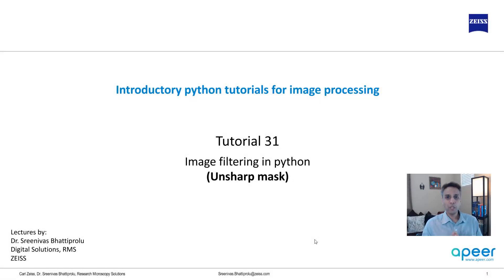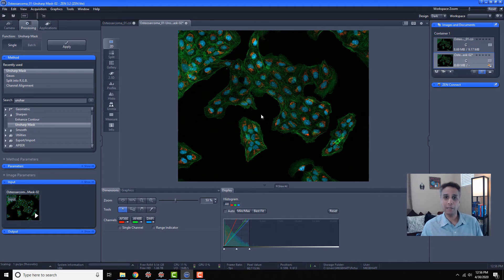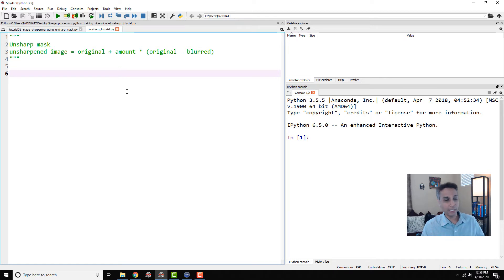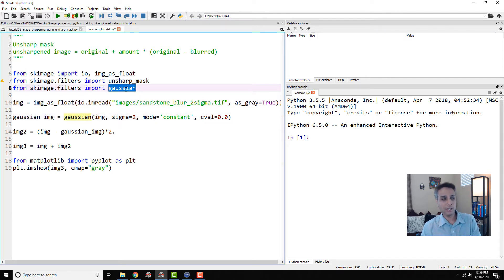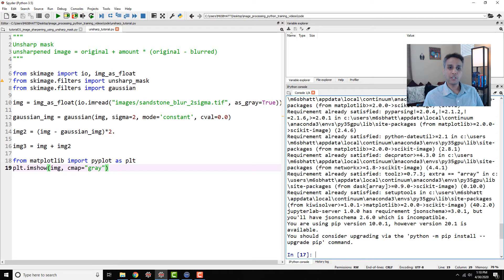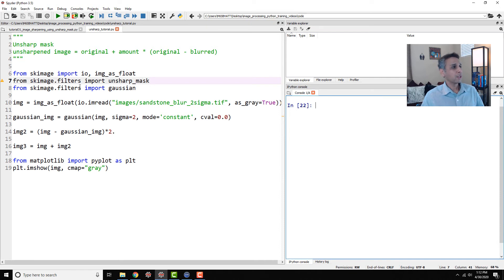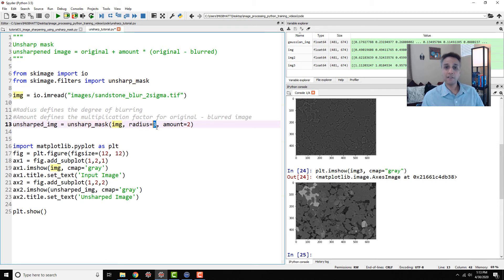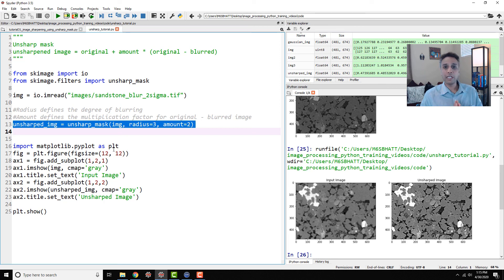Tutorial 31 - Image filtering in python - Unsharp mask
Unsharp mask, despite its name, is the most common image sharpening tool used in microscopy and other fields.  It is available in nearly every image processing software, from imageJ to Photoshop. This tutorial explains the math behind unsharp mask and demonstrates its use in Python.